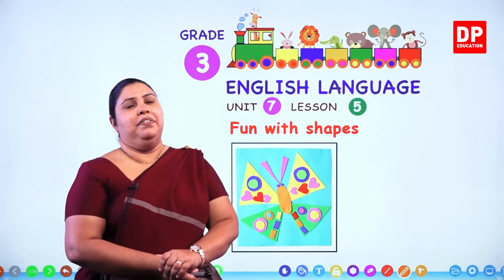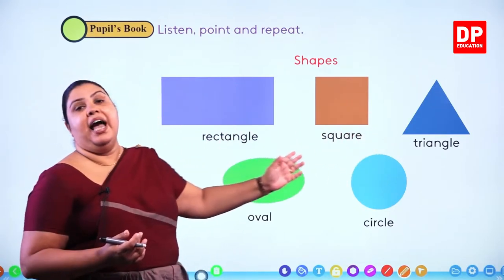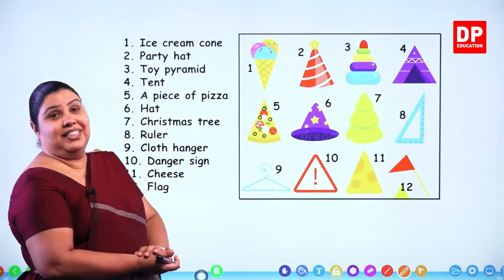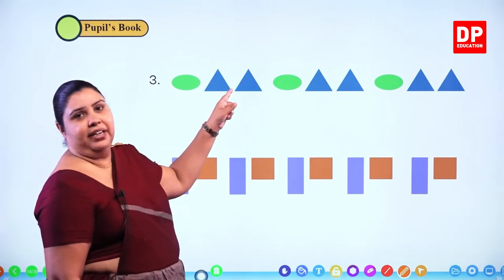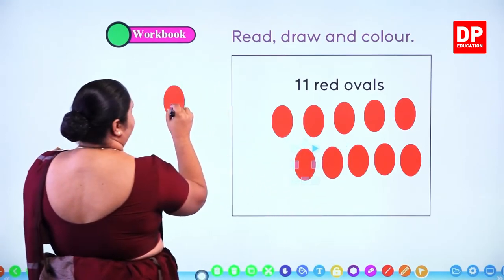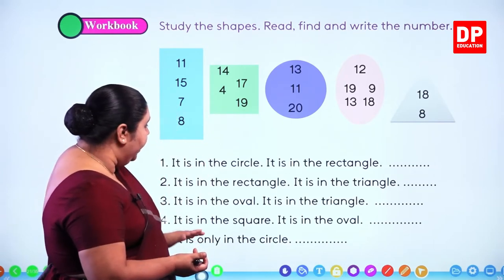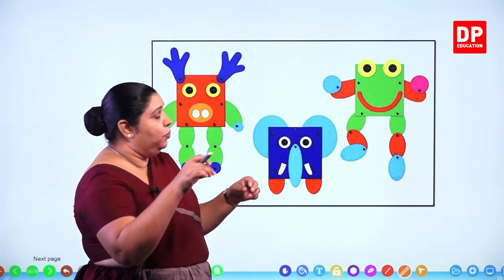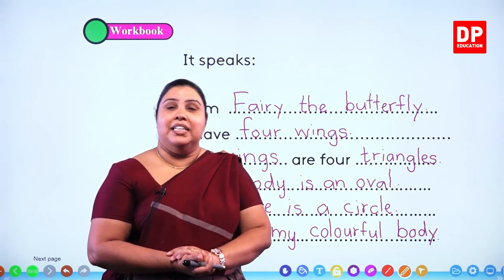07 වන ඒකකය | පාඩම 05 - Fun with Shapes | Grade 03 | English සිංහලෙන්